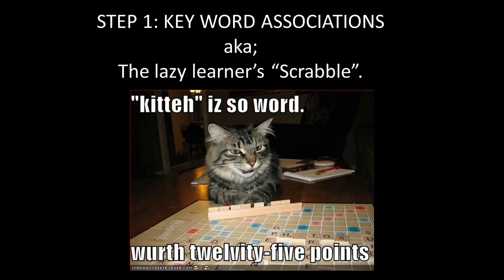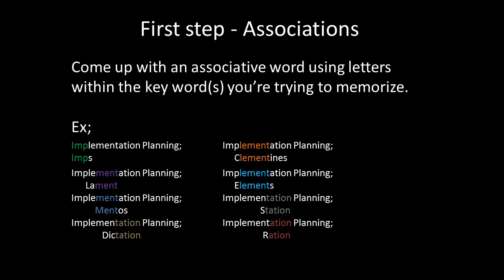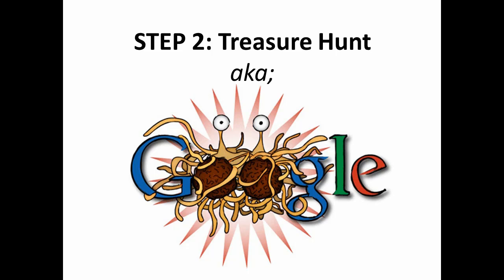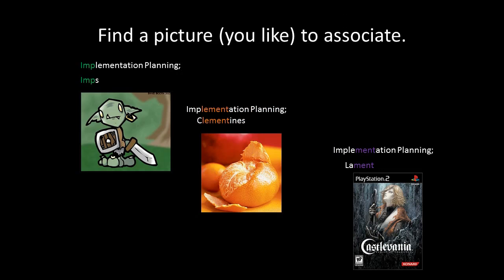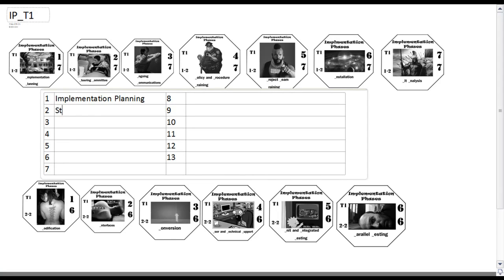SAP HR / Implementation Phases Memorization - Practical Application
Loki Learning, memorization, students, Algonquin, memory.